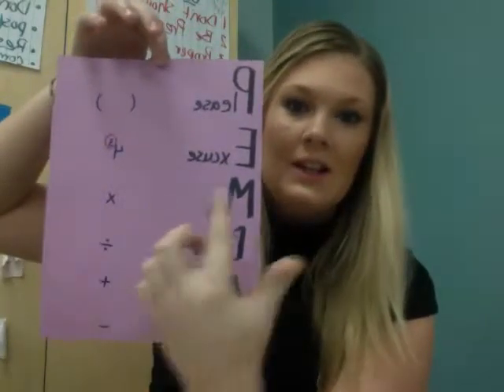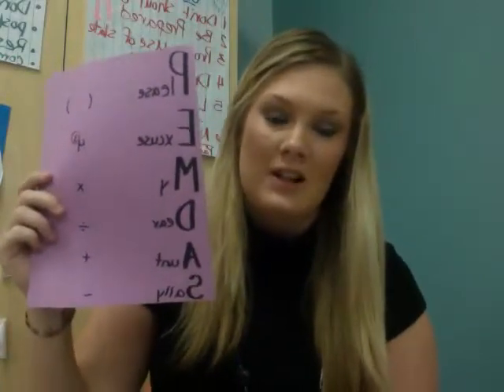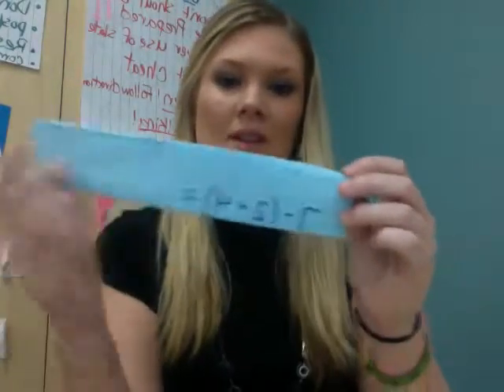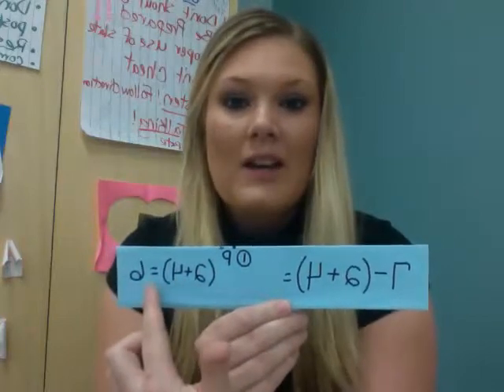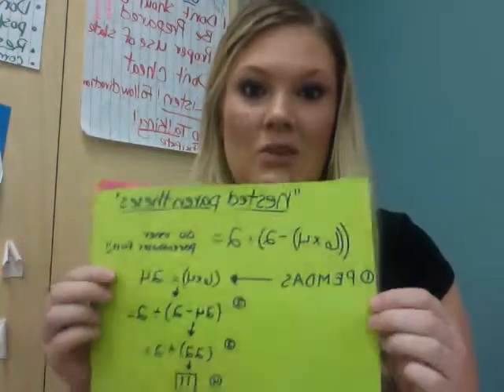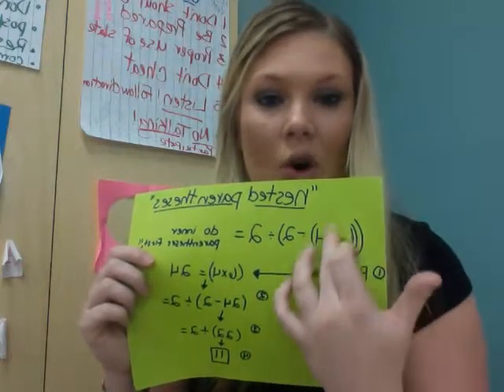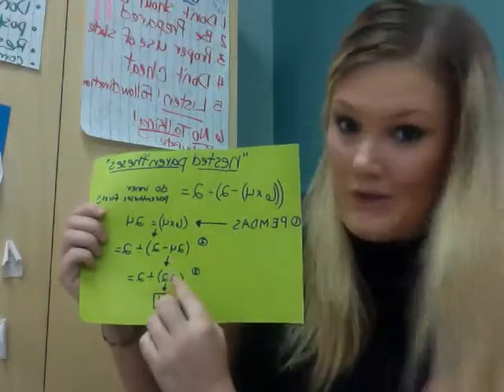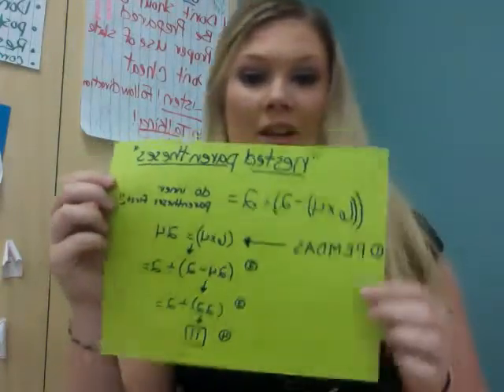Order of Operations-Parentheses